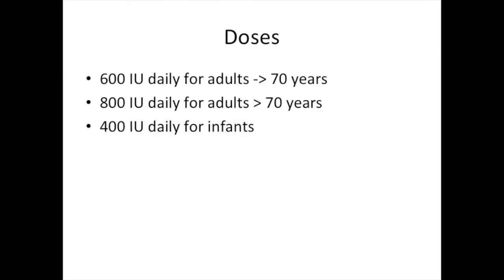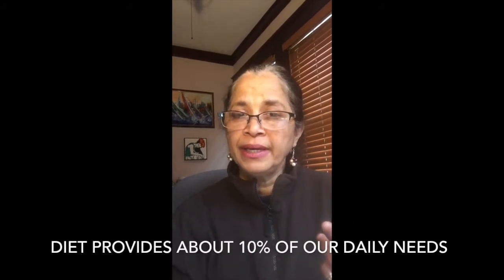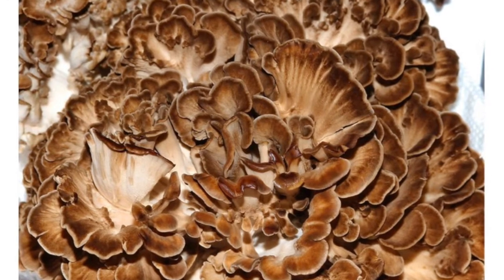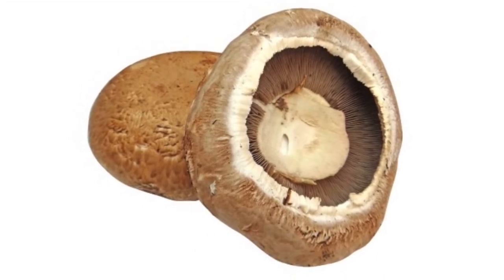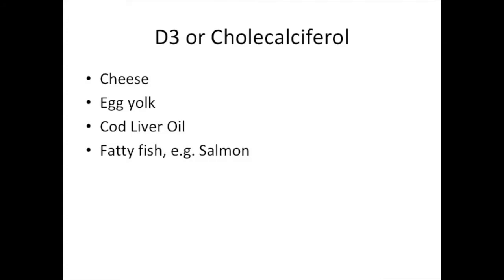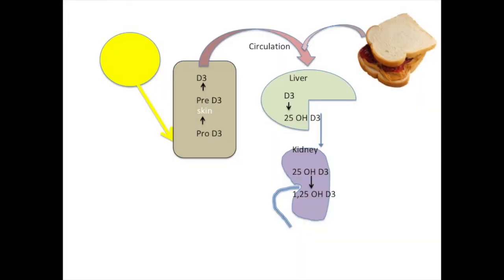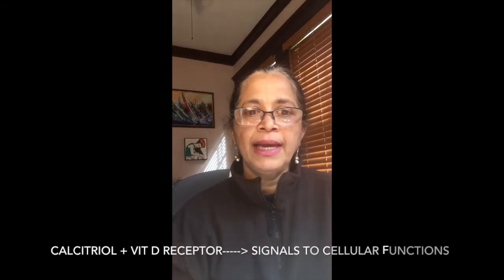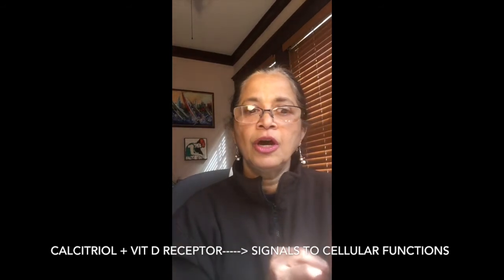The benefits of Vitamin D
Vitamin D is a powerhouse of beneficial effects. How does it work? What does it do? How much should you take? Here is a brief primer.